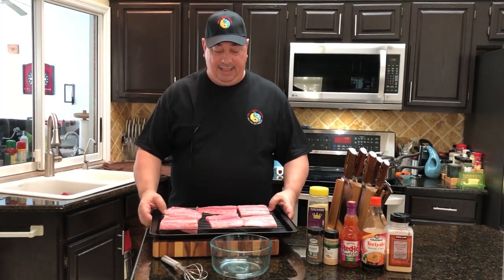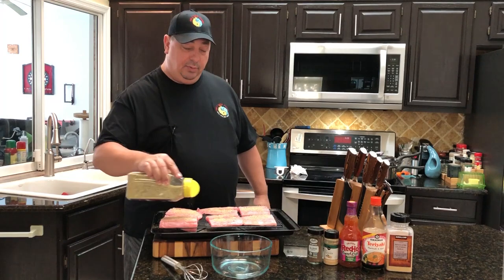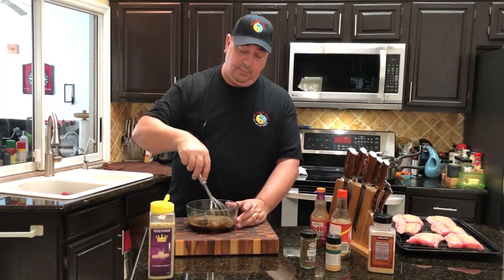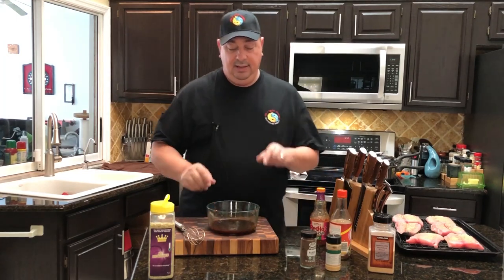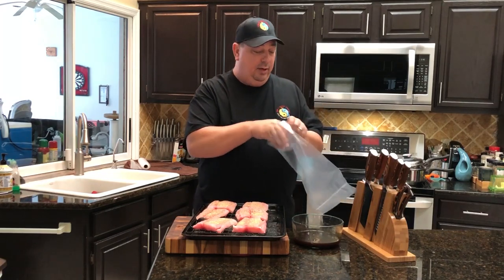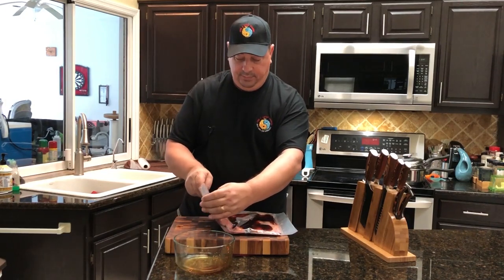How to Cook Mahi Mahi using Sous Vide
Seafood week! Check out how I cooked some nice Mahi Mahi filets using the sous vide and finishing with the torch! Made a nice asian style sauce to cook and season them with also. Cooked the fish at 131f for just 30 minutes!

Darrin's Teriyaki Sauce
1/4 cup Teriyaki
3 tbs Franks Sweet Chili Sauce
1 tsp Allspice
1 tsp Ginger
1 tsp Granulated Garlic
Mix well.. Reduce after removing from the sous vide bag..